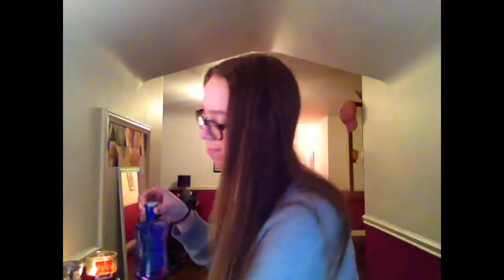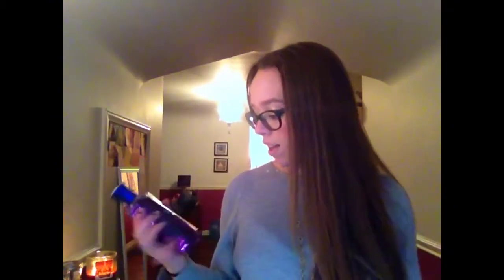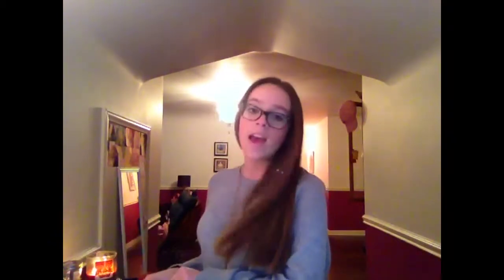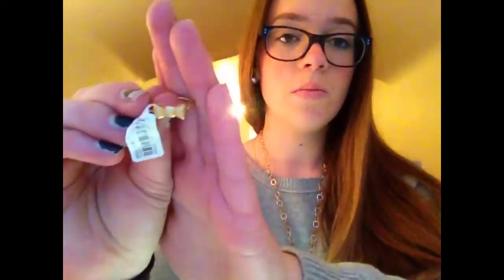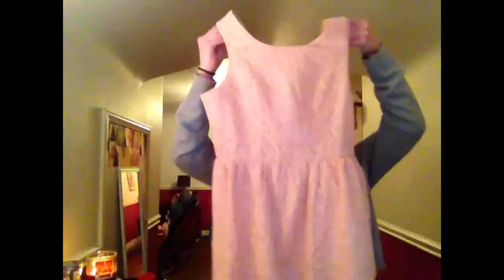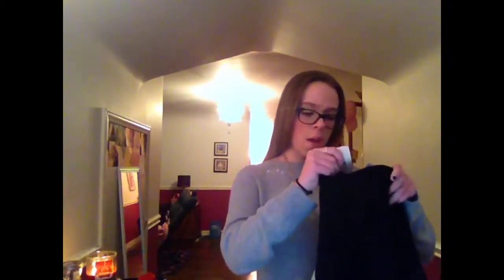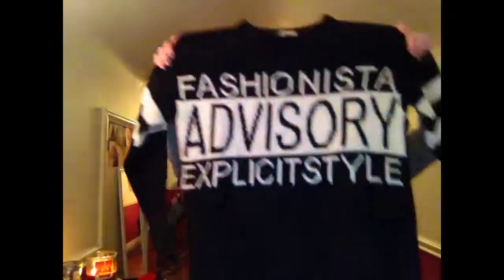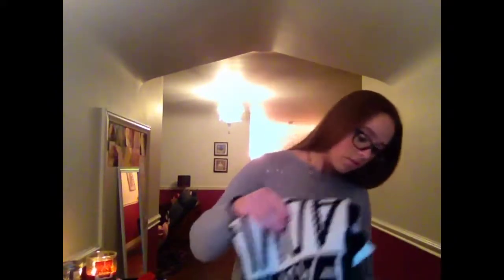Small Haul!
Hi everyone! I hope this video lighten ups your Monday a little bit!

This is just a quick little extra video because who doesn't love sharing what they got shopping?

Let me know if you have any questions by leaving it in the comments below!

I hope you all have a good week and I will see you on Friday!